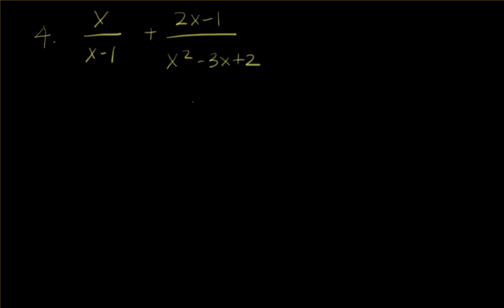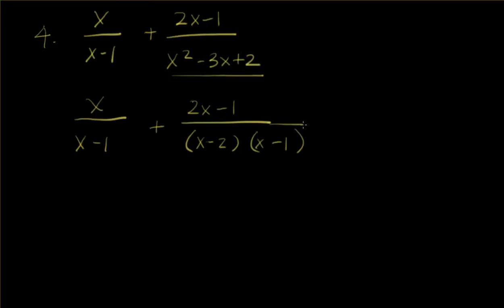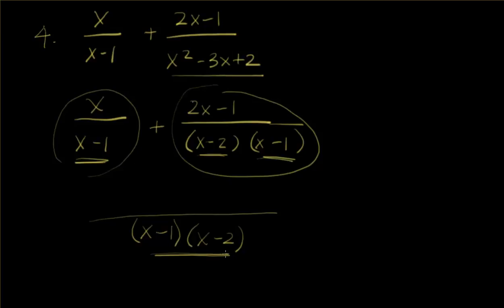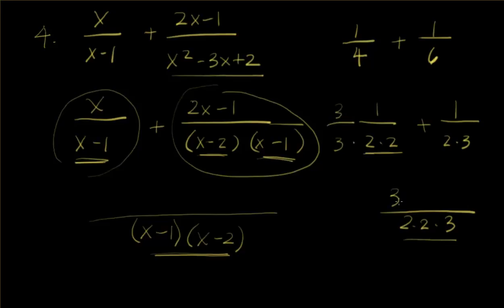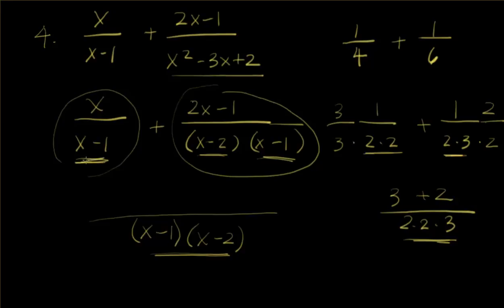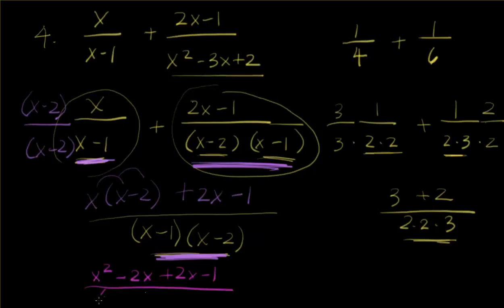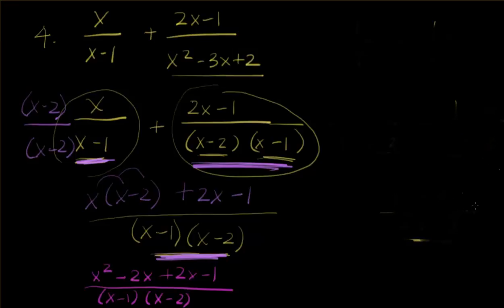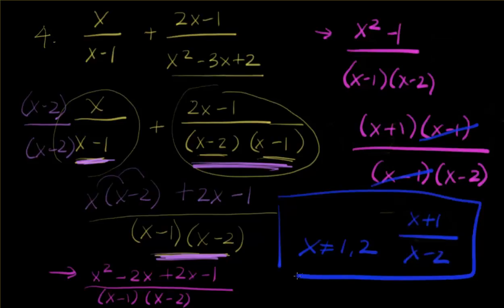8.4 IP #4 Add rational expressions